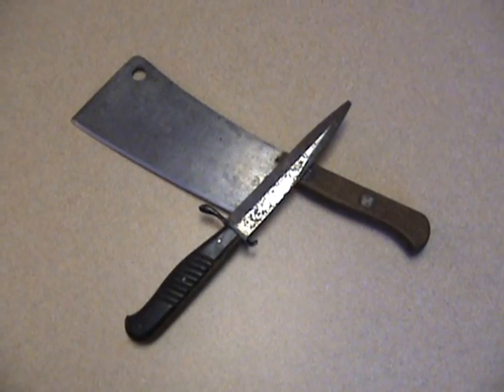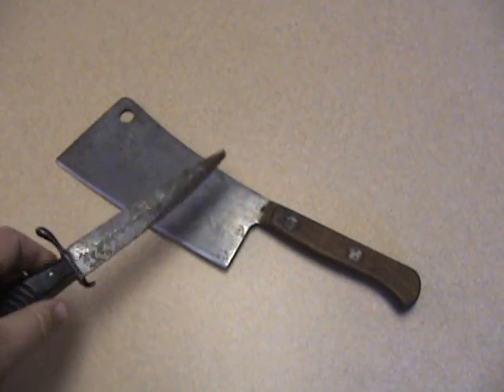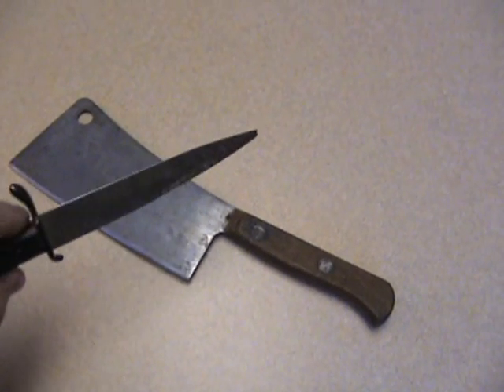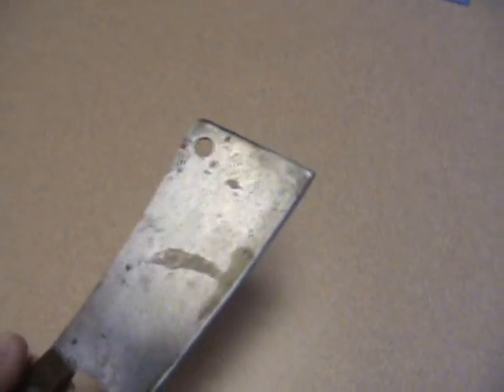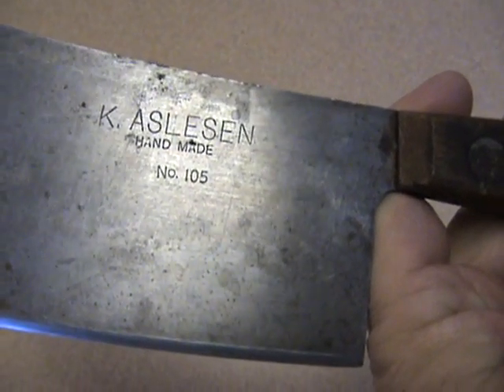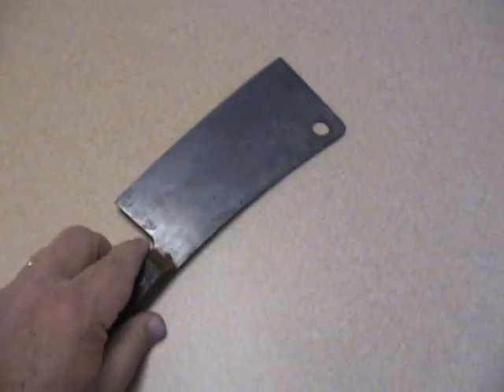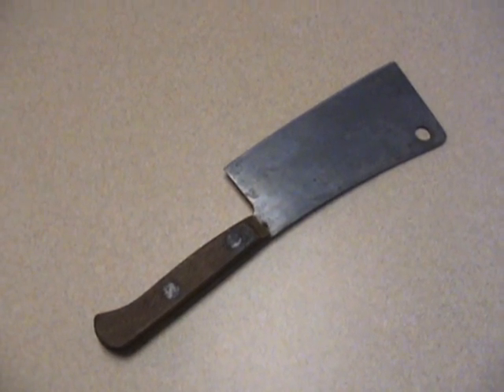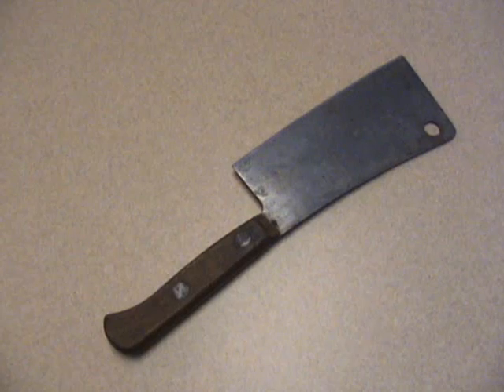Video Response MrKnivesRUs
MrKinvesRUs is having a contest!!! WooHoo! And a nice blade is in the offering. Get on over to the MrKnivesRUs channel and enter.